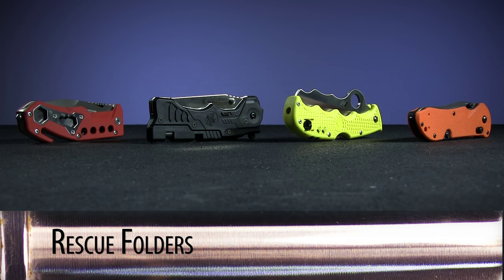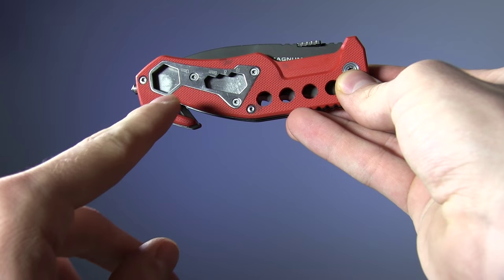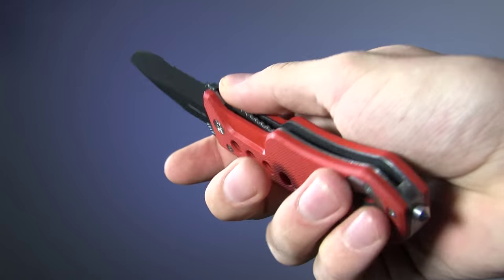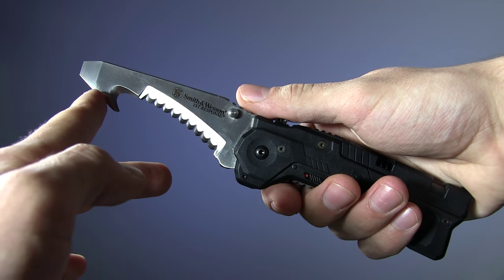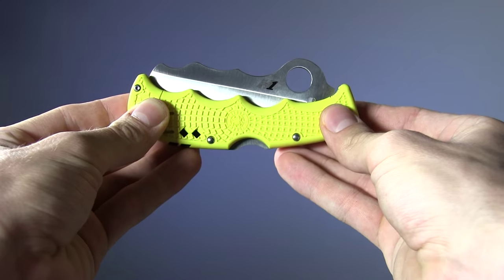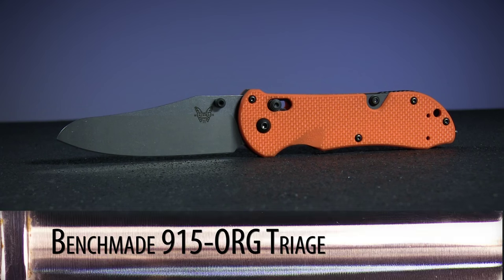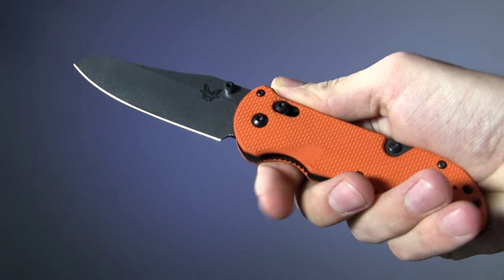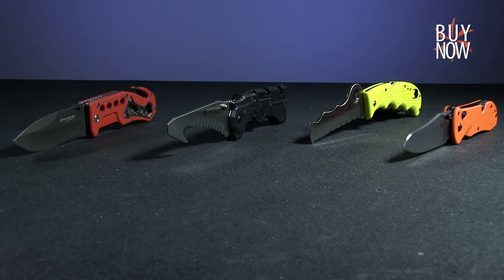Warehouse Hunts: Rescue Folders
Please note that some models shown may have been updated or discontinued since this video was first published. To see all rescue folding knives available at Knifecenter,

Join us every week as we plunge deep into the goblin-protected vaults of the KnifeCenter warehouse to see what treasures we can find.

This week on Warehouse Hunts we’re going to be taking a look at a variety of rescue folders. These knives are all purpose-built for getting somebody out of a vehicle entrapment, whether from the inside or outside, boasting such tools as glass breakers, seatbelt cutters, and more.

First up, at the entry level of our price range, is the Boker Magnum Firefighter. This one actually manages to throw in more functionality than any of the other knives we’re going to look at today. Packed into the red G10 handles are multiple sizes of hex tool, an oxygen tank key, glass breaker and a seatbelt cutter. Deployment via the ambidextrous thumb stud is really nice and smooth. Blade is 3.5", made from 440 stainless steel, and sports partial serrations. A liner lock keeps the blade in place.

Next up we have the Smith & Wesson 911N. The 911 series is considered by many to be the grandfather of the rescue folder, pioneering a lot of the features you now expect to see. This guy’s got a 3.5"h 4034 stainless steel blade with a serrated edge and built-in seatbelt cutter. The MAGIC assisted opening mechanism just launches the blade out. Pretty unique to this model is the spring-loaded glass-breaker tip. Handle is Zytel with a lot of texture to enhance grip.

Moving on, we have the aggressively yellow Spyderco Assist Salt, though it’s also available in black and orange. Despite the fun, alligator-esque appearance this knife is serious business. It’s got an H1 stainless steel blade that comes in a little over 3.5". The H1 means the blade and lockbar are 100% rust-proof. The Assist Salt has a reversible wire pocket clip and a survival whistle built into the Zytel handle.

Finally, at the very top of the price range sits the Benchmade 915-ORG Triage rescue knife. Handle on this one is a pretty heavily textured G10 with 420J full stainless steel liners. Deployment via the dual thumb studs is almost absurdly smooth. Blade is N680 corrosion-resistant stainless steel, coming in at 3.5". Close it down using Benchmade’s patented AXIS lock. As far as additional functionality, this model has a carbide glass breaker tip on the butt, and a fold-out seatbelt cutter. The Triage is also available in an automatic version.

While each of these unique rescue folders has their pros and cons, all of them will reliably come through for you when the going gets tough.